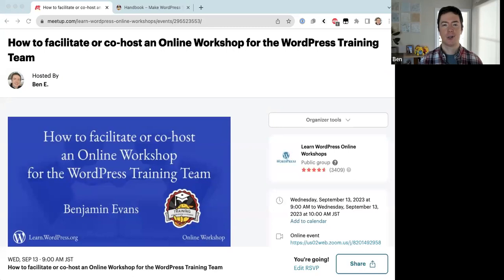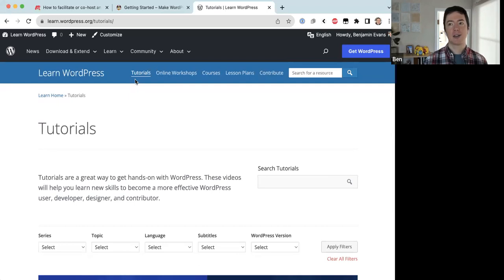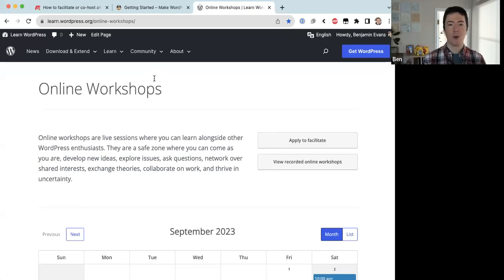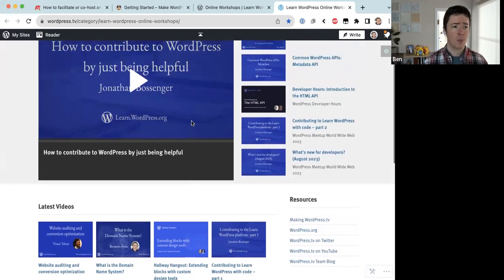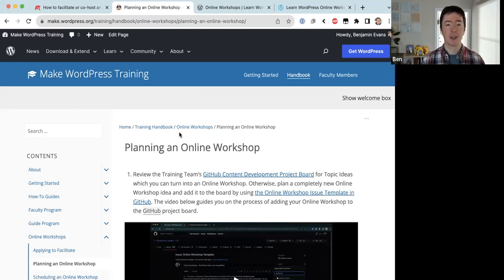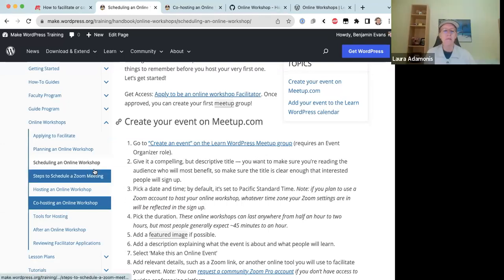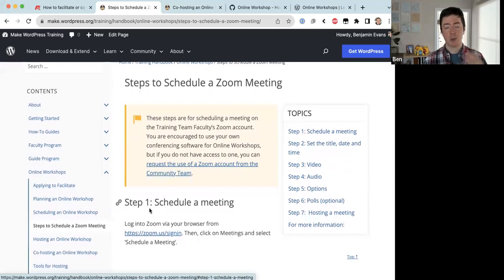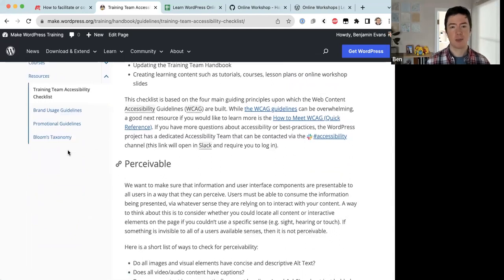How to facilitate or co-host an Online Workshop for the WordPress Training Team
Learn.WordPress.org (Learn WordPress) is the WordPress project's official learning platform. There, you'll find hundreds of WordPress-related education resources, including live Online Workshops conducted almost daily!

Online Workshops are free interactive learning sessions that anyone can attend. These are conducted by vetted facilitators, who are often assisted by vetted co-hosts. Anyone can apply to facilitate or co-host an Online Workshop and the WordPress Training Team is excited to help you get involved!

If you're interested in facilitating or co-hosting Online Workshops for the WordPress Training Team, then this workshop is for you! Come join Ben as he walks through the process of facilitating and co-hosting an Online Workshop. You'll get an overview of the vetting process, and also a behind-the-scenes view into how facilitators and co-hosts prepare for an Online Workshop.